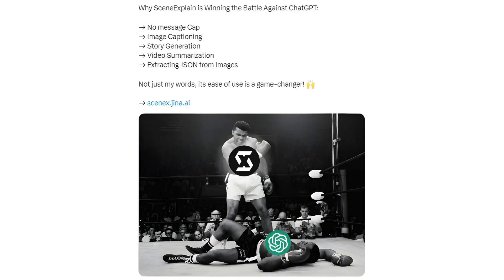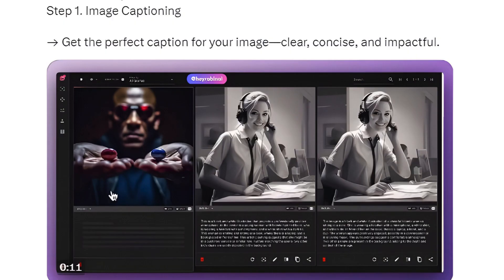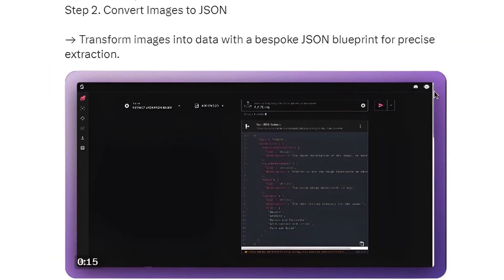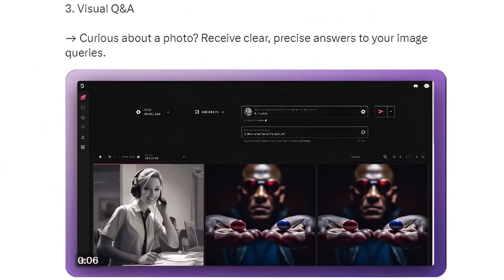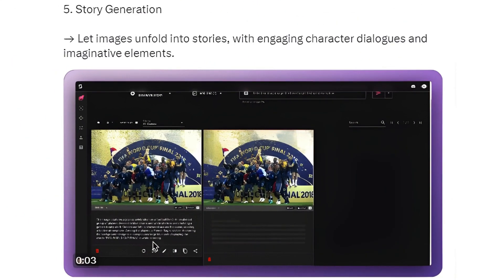AI Revolution Unleash the Power of a 10x Stronger FREE Tool!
🌐 Ready to level up your AI game? Discover the game-changing FREE AI tool that outshines ChatGPT, boasting 10x more power. In this video, we unravel the secrets of its functionality and explore how it works to revolutionize your digital interactions. Watch now and step into the future of AI! 🤖✨